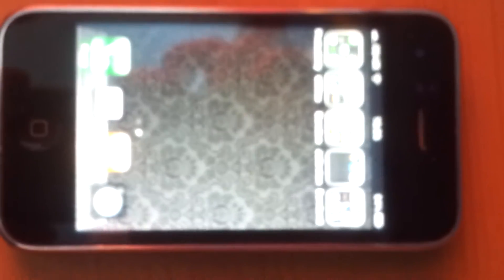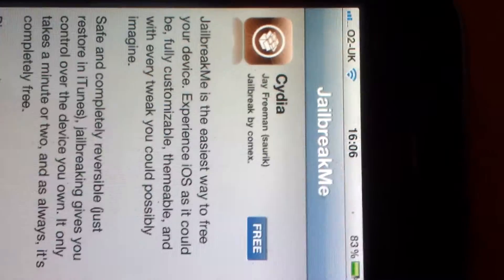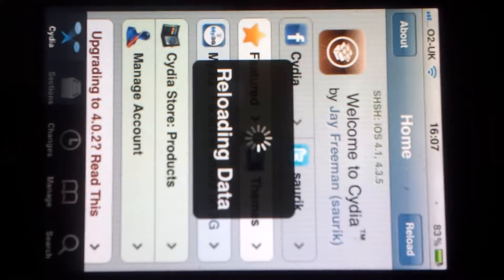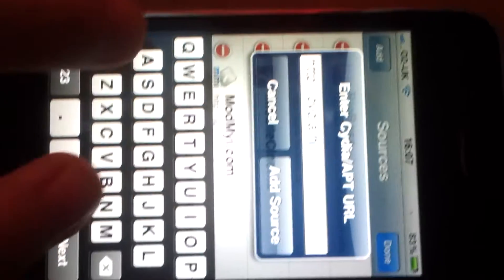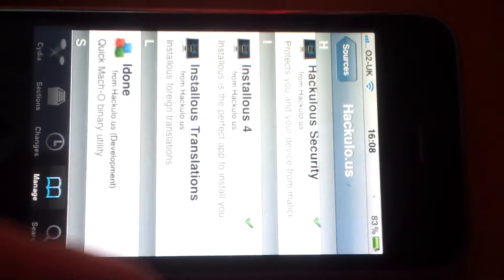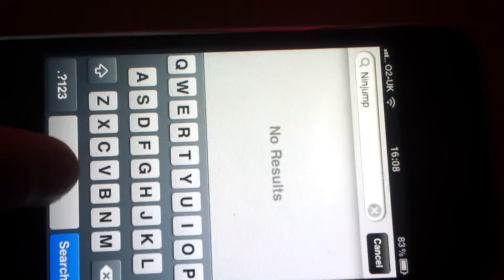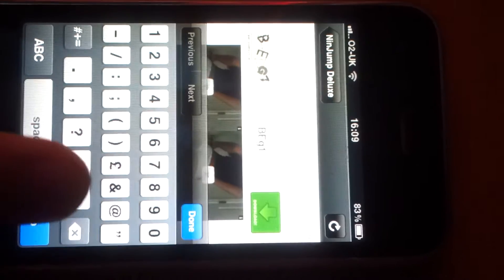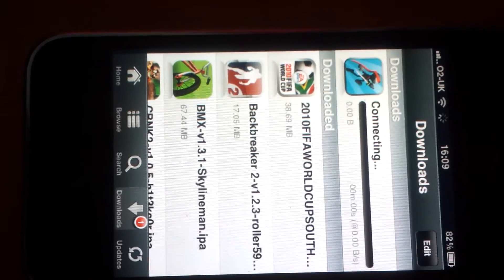Jailbreak iPhone 5.1.1 and free apps with no PC needed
Any problems please message or comment.